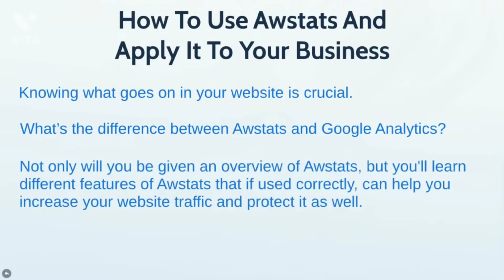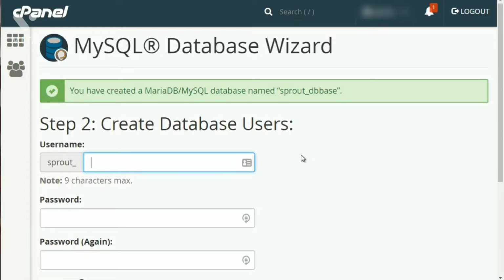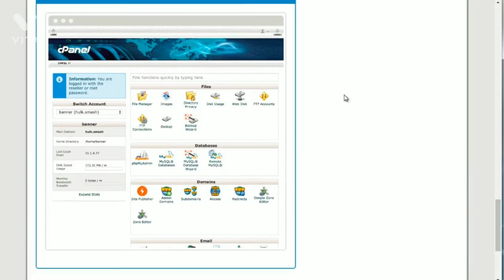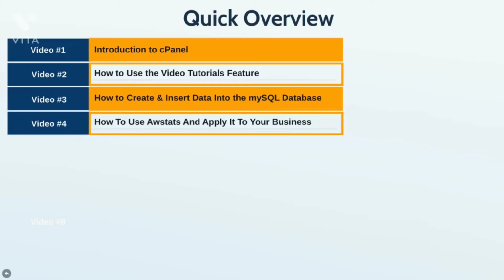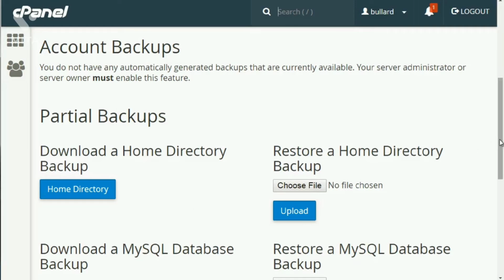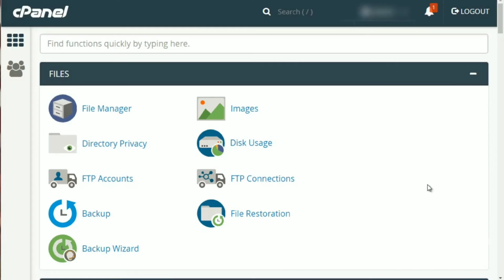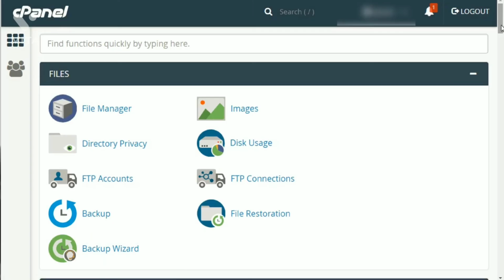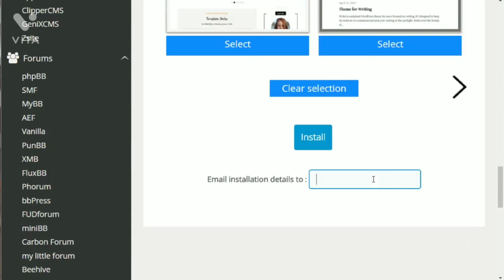The new way to make money online by Hosting Panel Secrets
About Course: Bring massive Hosting Panel Secrets-Learn secrets in this 100% Free video course. Great income from home ideas.